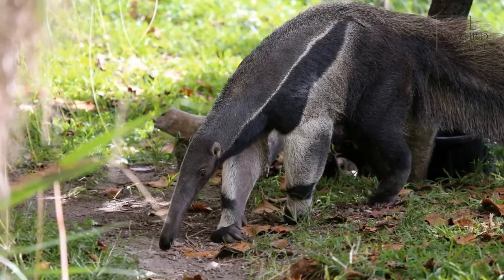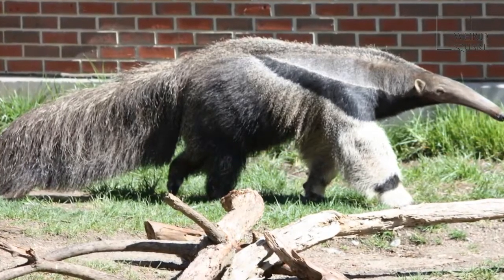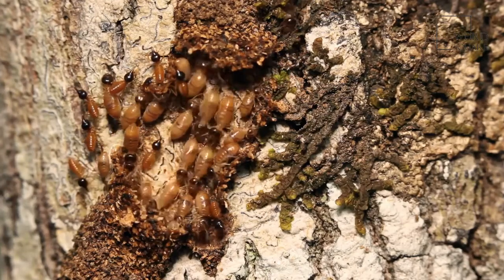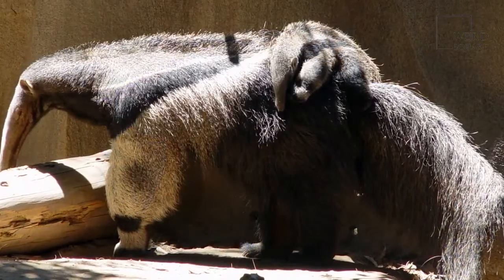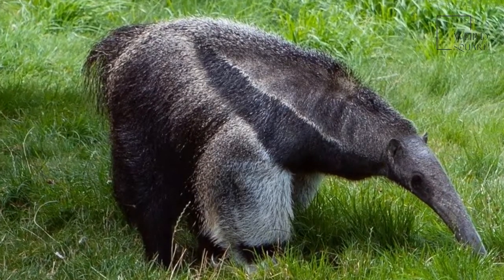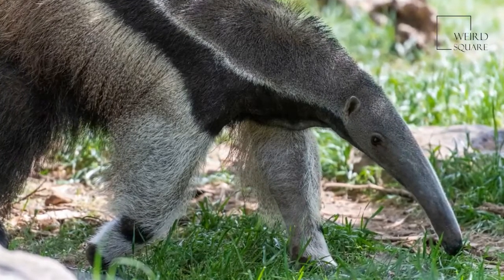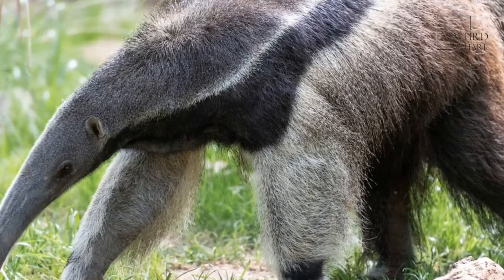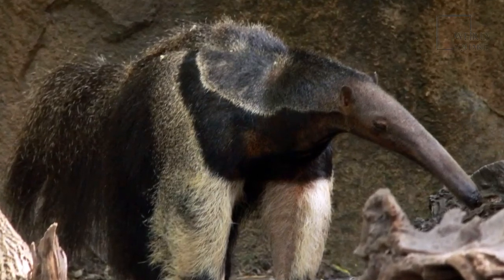Anteaters are found throughout the Southern Hemisphere but are more common in Africa,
are anteaters dangerous to humans,
are anteaters friendly,
are anteaters aggressive,
are anteaters fast,
are anteaters nice,
are anteaters mammals,
are anteaters good pets,
can anteaters be pets,
can anteaters swim,
can anteaters eat fire ants,
can anteaters bite,
can anteaters be domesticated,
can anteaters run fast,
can anteaters climb trees,
can anteaters hurt you,
do anteaters make noise,
do anteaters eat ants,
do anteaters eat fire ants,
do anteaters make good pets,
do anteaters have teeth,
do anteaters climb trees,
do anteaters eat red ants,
do anteaters only eat ants,
does anteaters lay eggs,
how does anteater eat ants,
what does anteater eat,
how anteaters eat,
how anteaters eat ants,
how do anteaters eat,
is anteater dangerous,
is anteater a mammal,
what anteaters eat,
what do anteaters eat,
what do anteaters sound like,
where anteaters live,
where do anteaters live,
will anteaters eat fire ants Animal planet | Discovery | Netflix | Documentary | Animal World